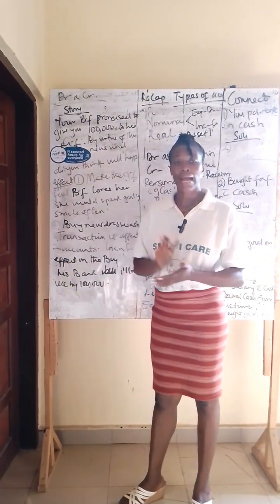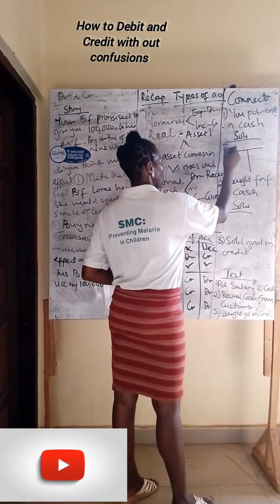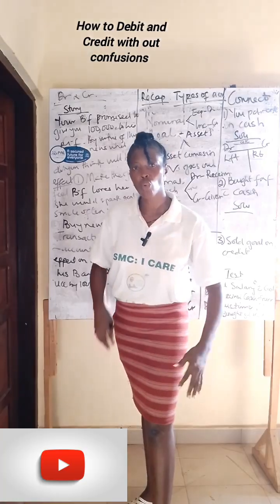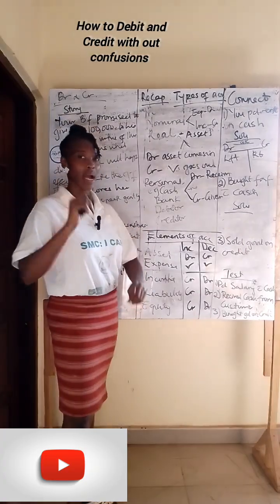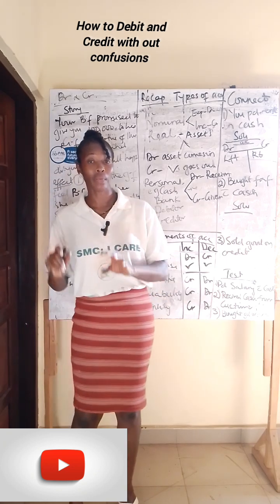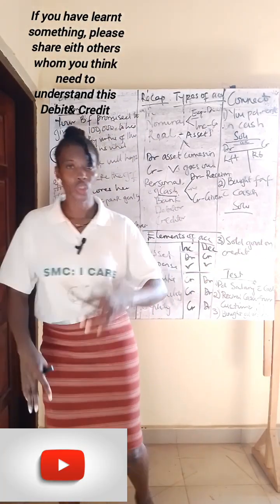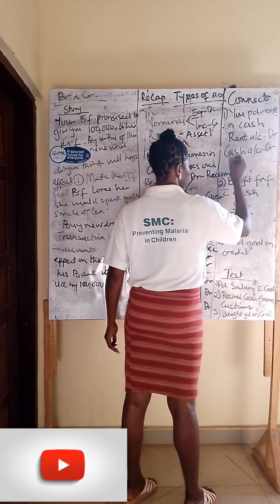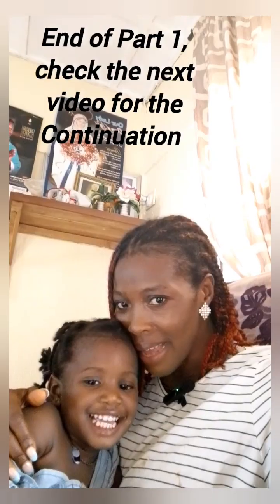HOW TO DEBIT AND CREDIT MADE VERY EASY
Struggling to know when to Debit or Credit? 🤔
You’re not alone—but today, that confusion ends!
In this video, I break down Debit and Credit in the simplest way possible so you can finally understand how to record transactions correctly and post with confidence.
Whether you're a beginner in accounting or just need clarity, this lesson will help you: ✔ Understand Debit & Credit easily
✔ Know exactly where to post each transaction
✔ Avoid common mistakes students make
✔ Build a strong accounting foundation
No cramming. No confusion. Just simple, practical understanding.
📌 If you’ve watched my previous videos on Types of Accounts and Day Books, this will connect everything perfectly!
💬 Drop a comment: Which part of Debit & Credit confuses you the most?
📤 Share with a friend who needs this!